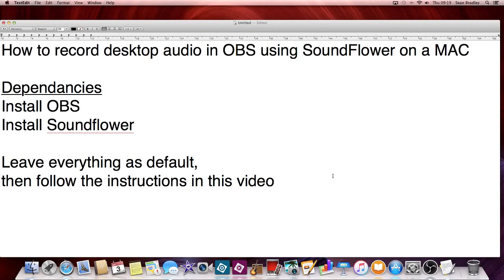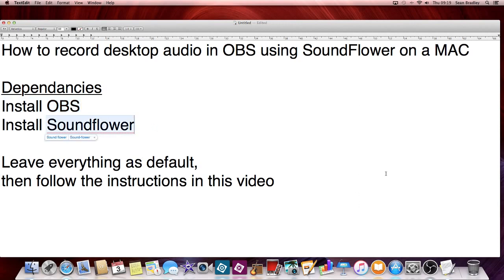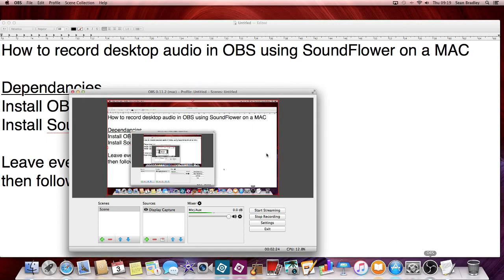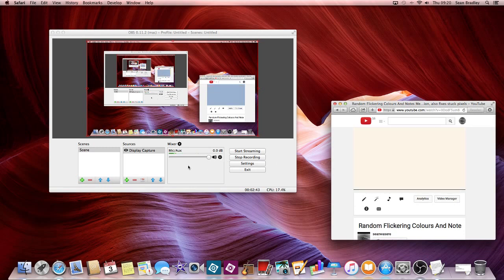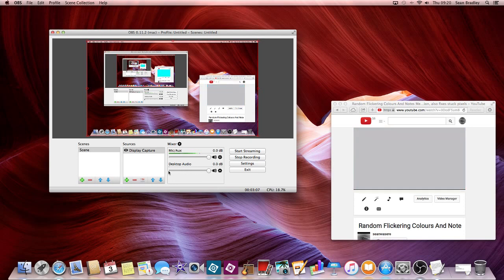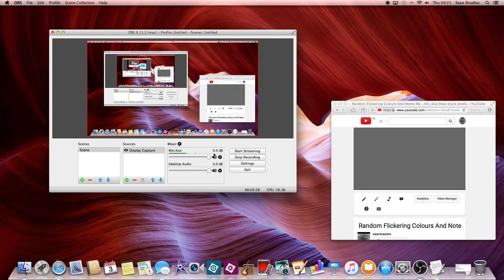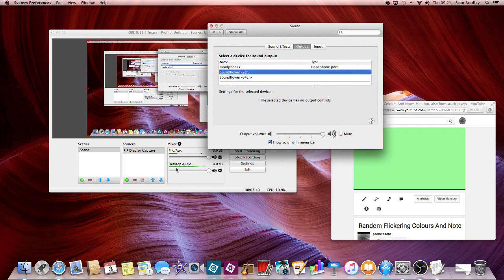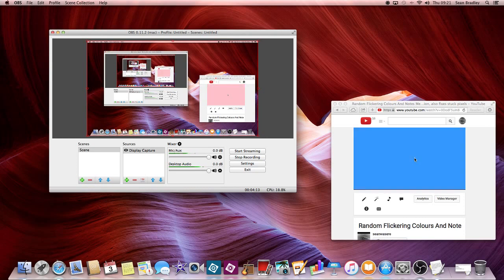How to record desktop audio in OBS using SoundFlower on a MAC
Dependancies
Install OBS
Install Soundflower

Leave everything as default,
then follow the instructions in this video